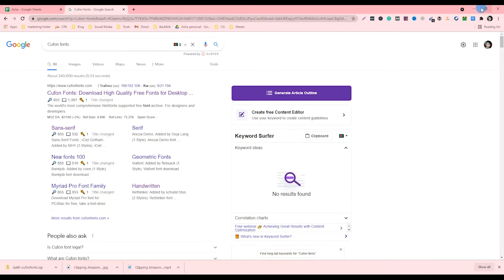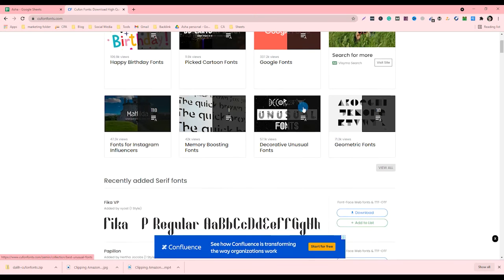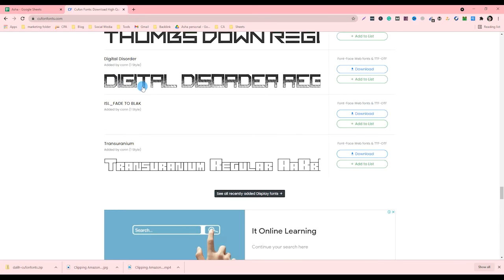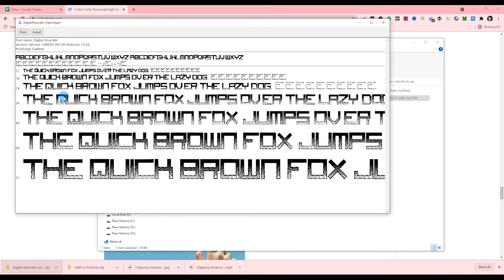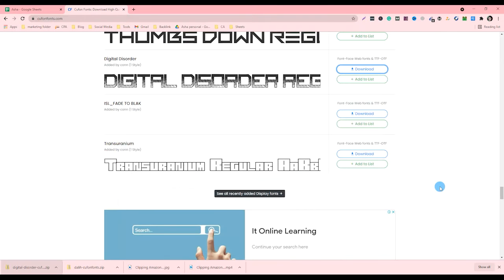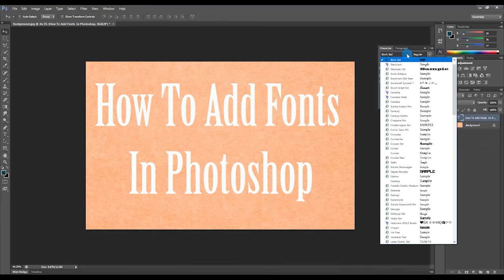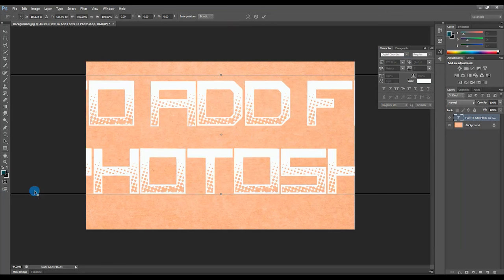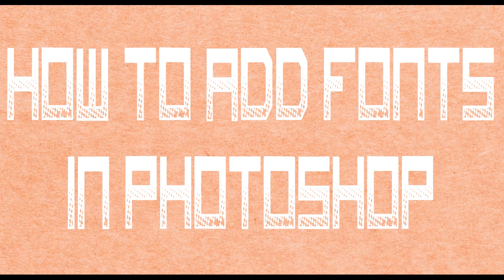Install Fonts: Download New Fonts & How To Install Fonts In Photoshop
Today In this video I will show you how you can download Fonts from Cufon Fonts and install Font in Photoshop. In Cufon fonts, you can find different types of fonts and a couple of categories of the font. You can download any font you like from here.
Make shadow - how to make shadow in photoshop 2021 || how to make realistic shadows in photoshop